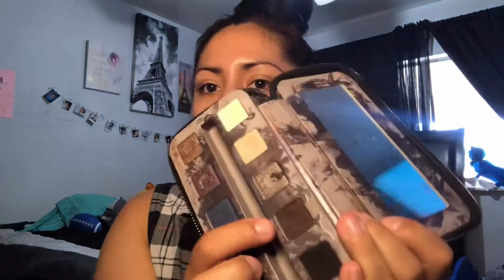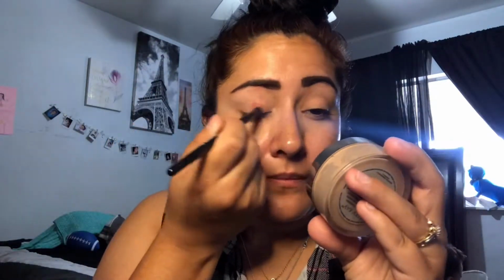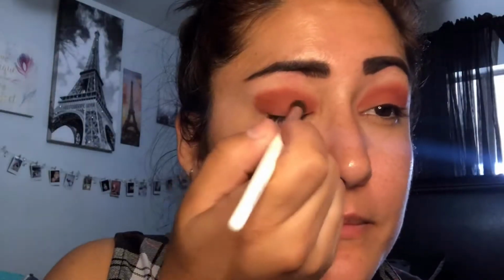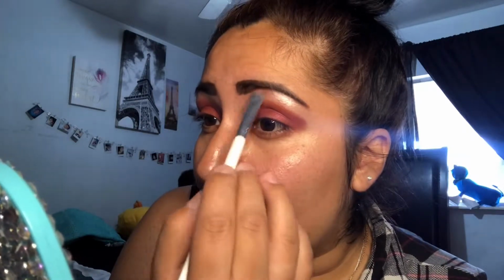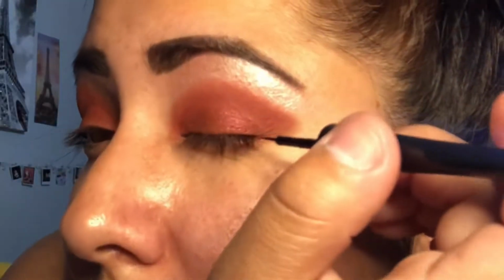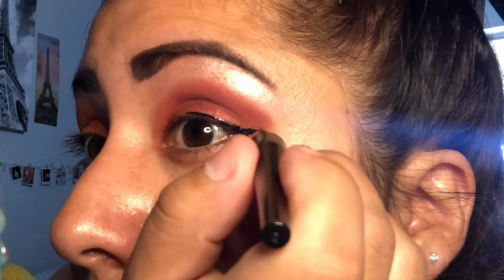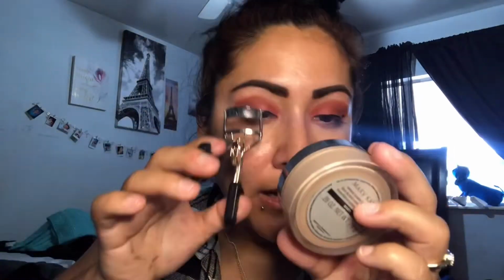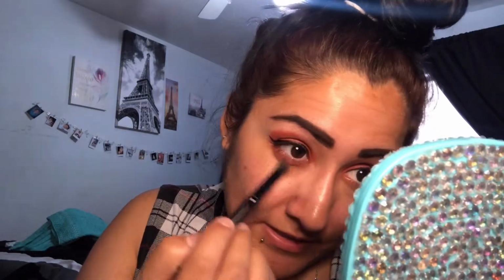Neutral eyeshadow tutorial SUPER EASY QUICK